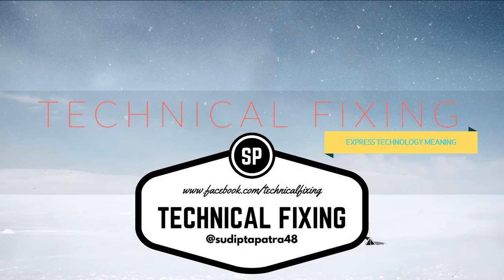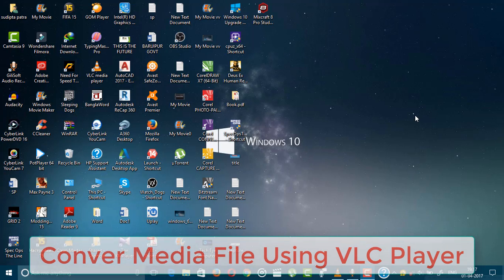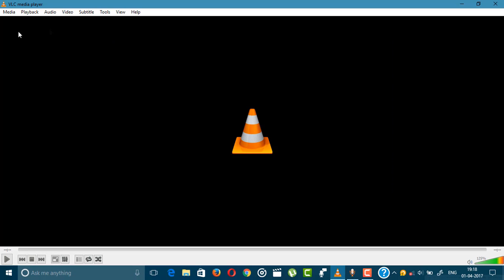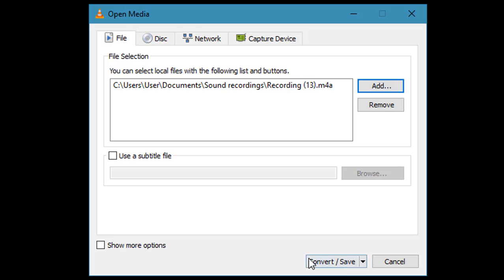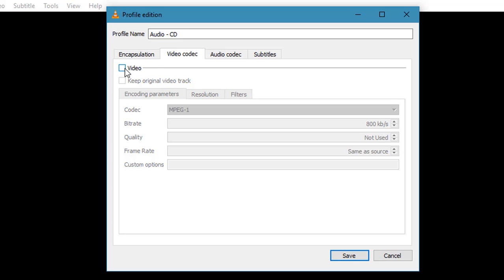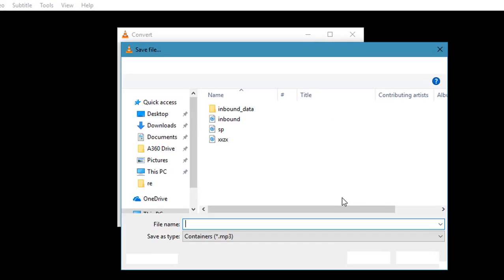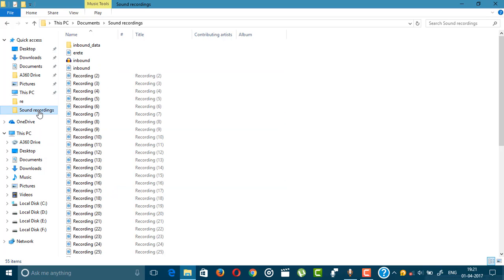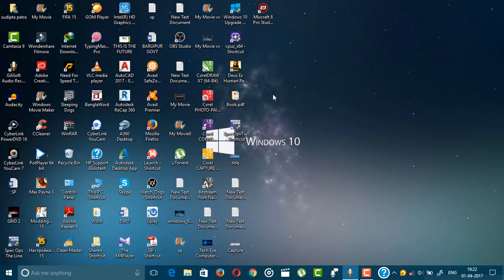How To Convert Audio [M4A~MP3] Using VLC Player |VLC Converter|Windows|Working Method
☆Hey What's Up Guys Sudipta back here with another existing "Tech Video" @Technical_Fixing...

☆In This Video I'm Going To Show You How To Convert Audio [M4A~MP3] Using "VLC" Player.

☆If You Want To Convert Your Audio Format Without Using Any Professional Software, You Can Do If You Have Installed "VLC" Player In Your Pc...

☆Yes You Can Convert Media Using "VLC".

☆Just Follow My Video & You Can Convert Media Using "VLC".

☆Watch My Video Entirely & Just Follow My Video Hope It Will Solve Your Problem.

🚩Give A 👍[Thumbs Up] It's really      helps me to grow up this Channel🆗.

❔For Any Query⁉🚩Video Request  Comment❗⤵⤵⤵⤵⤵⤵⤵⤵